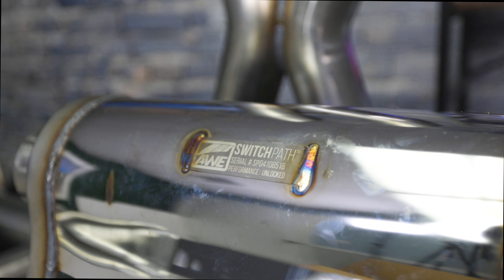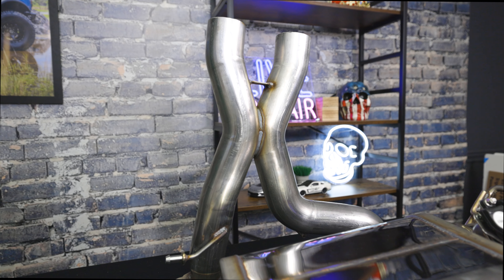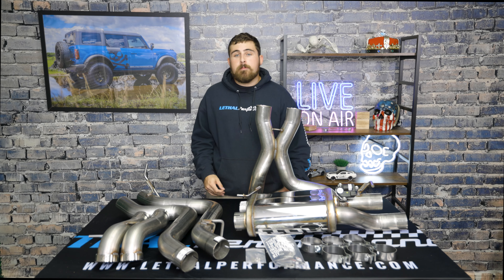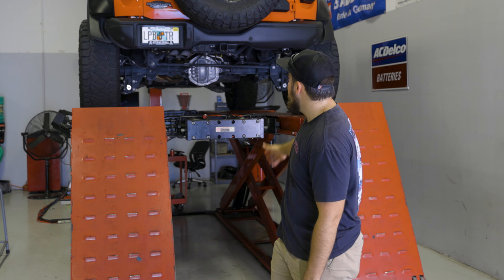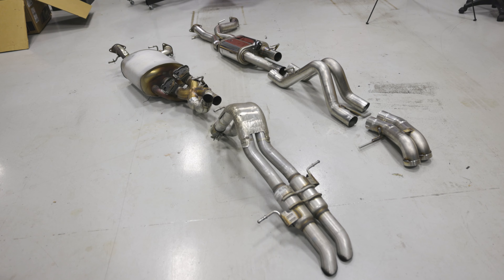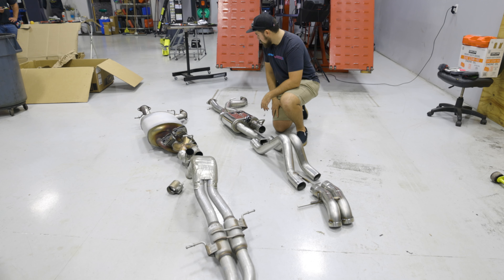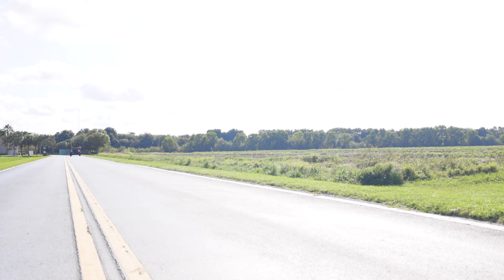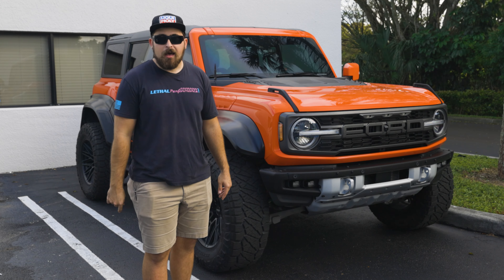AWE SwitchPath Catback Exhaust for the Bronco Raptor! Overview, Install, and Sound Clips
Today, Joe overviews the all new AWE SwitchPath Catback Exhaust for the 2022 and UP Ford Bronco Raptor!

This full 3” catback exhaust bolts directly up to the stock downpipes with zero issue and produces a refined exhaust tone for the BRaptor. With the addition of an X-Pipe as well as the removal of resonators, AWE’s Exhaust System provides an awesome awakening for the Bronco Raptor.